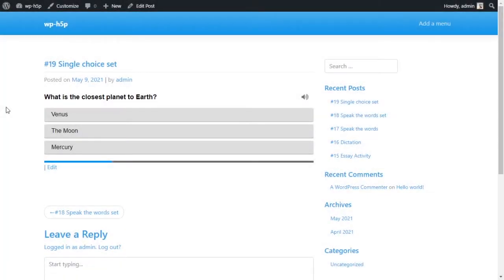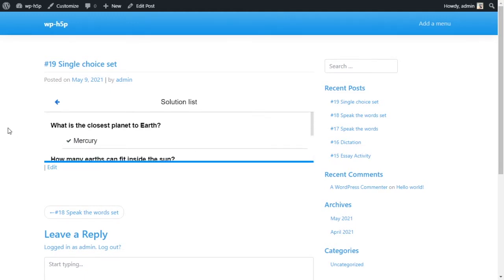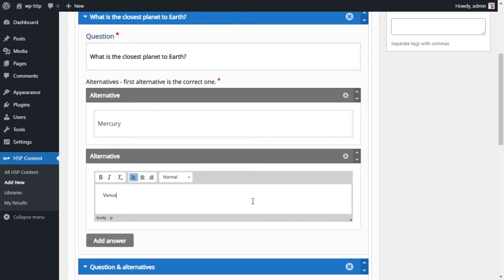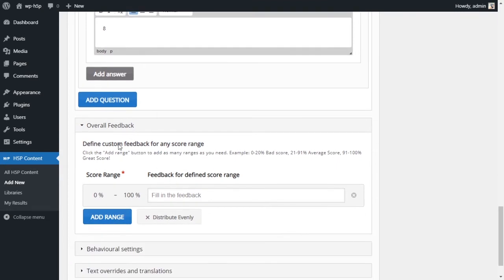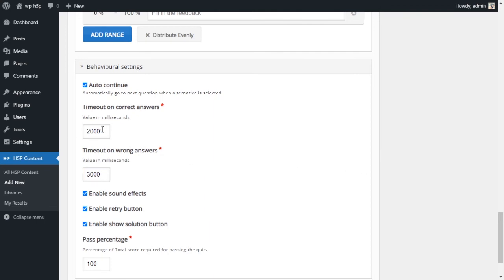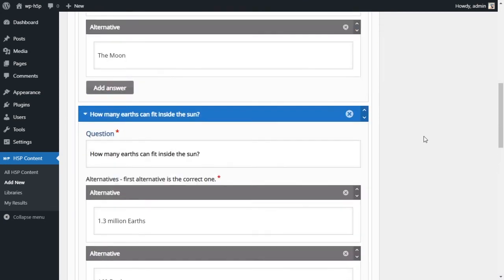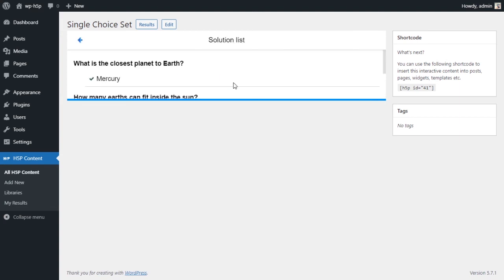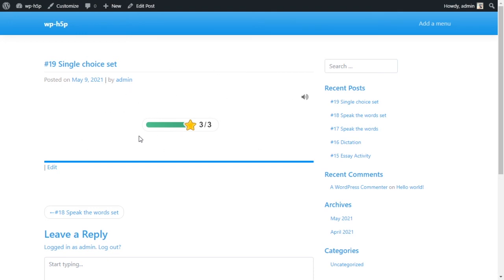#19 interactive student activities - H5P Creating a Single Choice Set Activity (WP) Tutorial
Timestamps:
0:00 - Intro
1:55 - Installing the Single Choice Set module
2:30 - Creating a question
4:52 - Adding additional questions
5:54 - Behavioral Settings
9:22 - Previewing the activity
11:12 - Adding the activity to a WordPress post